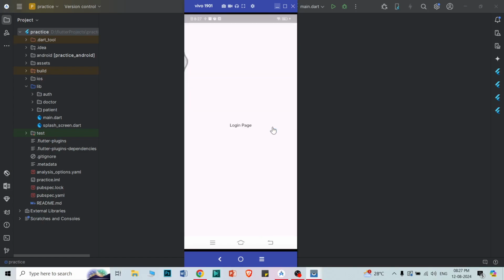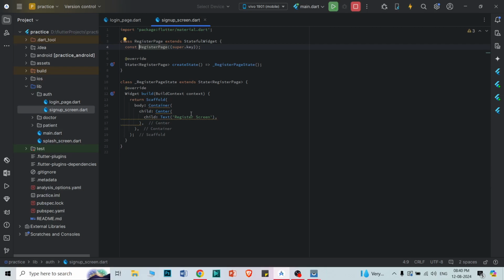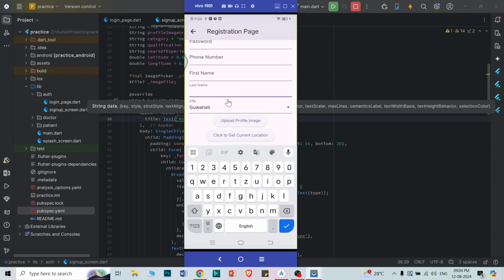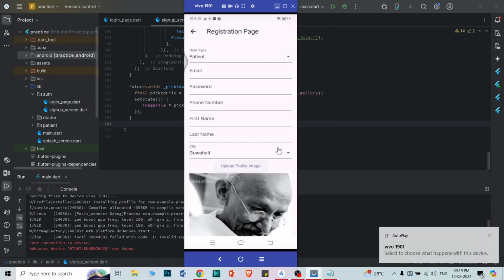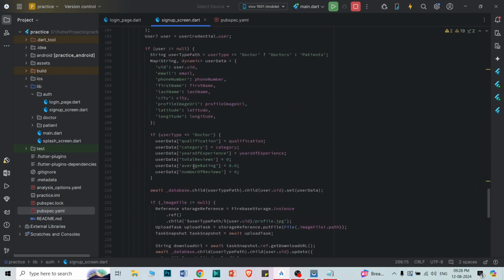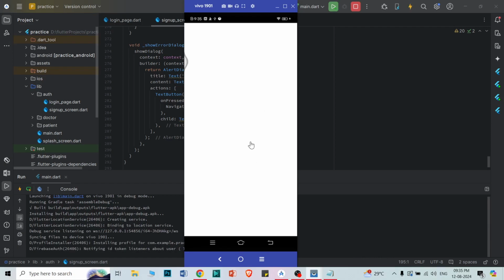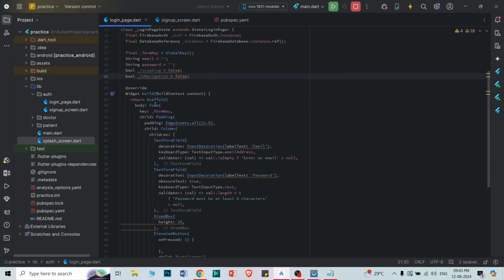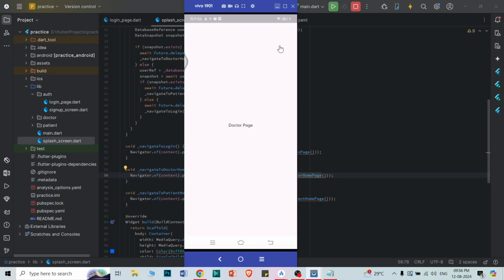(Part 2) Firebase Email & Password Authentication in Flutter | Doctor Appointment App (2024)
Part 2 of the Flutter Doctor Appointment App using Firebase (2024). Authentication using Firebase email and password authentication sign-in method.

In this series, we will develop a flutter application for doctor appointments using firebase as a backend to store data and for authentication.
Firebase Realtime Database is used to store and update data.
The email and password sign-in methods are used for authentication.

You're going to learn the CURD operation in flutter. This is a simple application for doctor booking in your area.

I hope this series will help you to build your next great project.